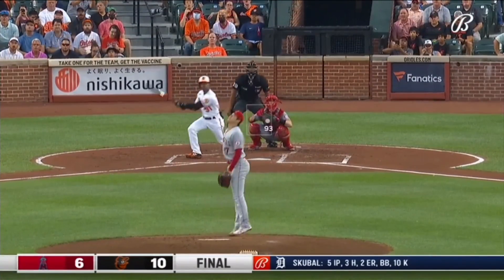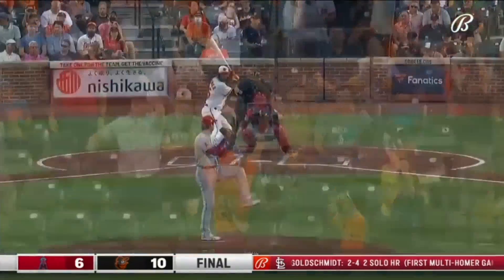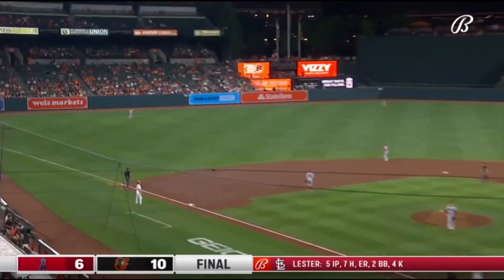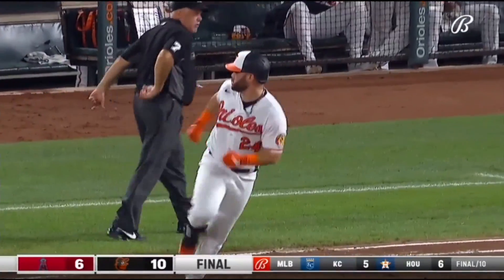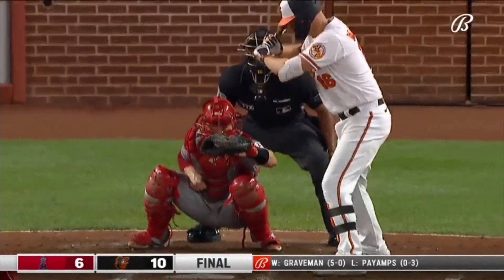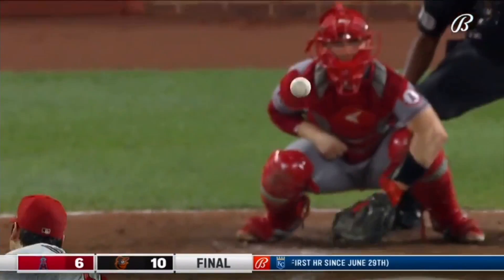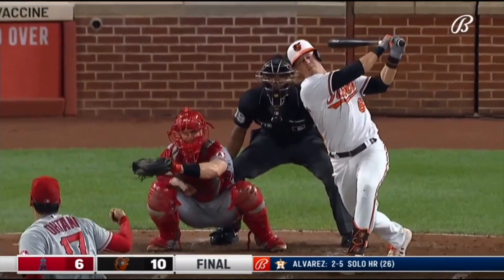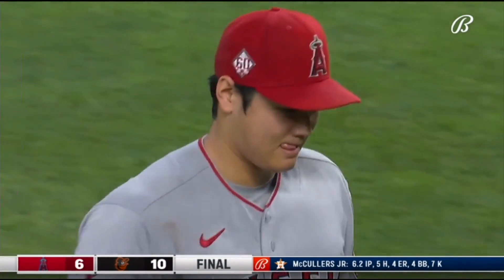Angels 6 vs. Orioles 10 - 8/26/2021 大谷翔平 投球ハイライト